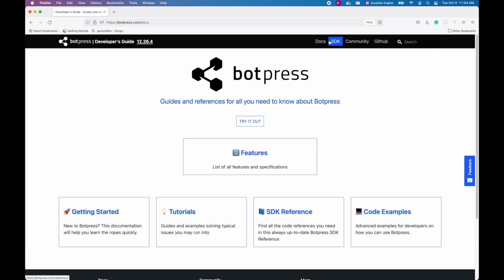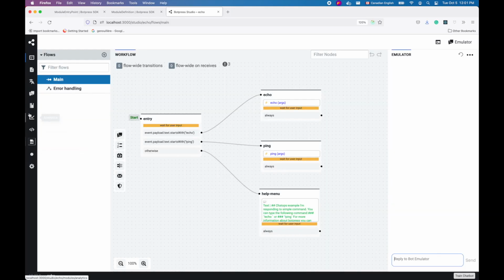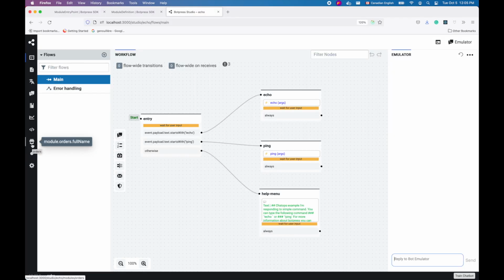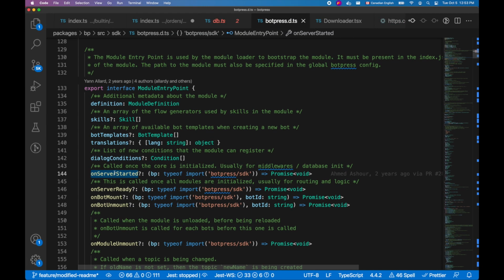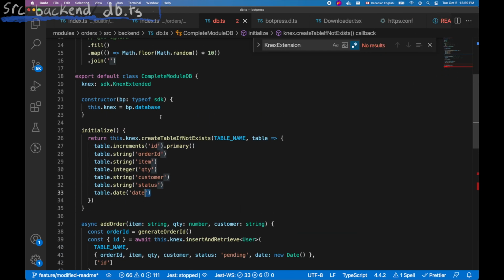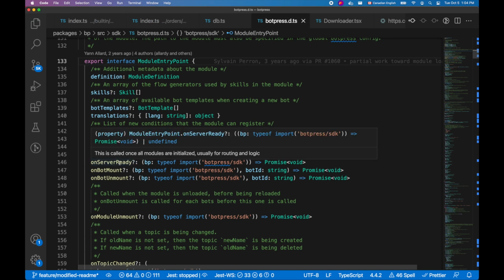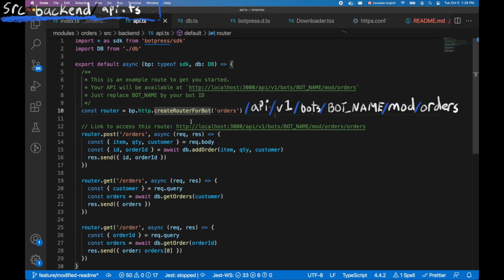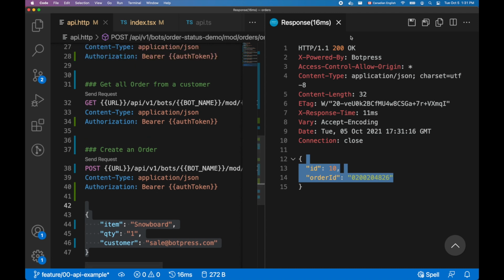Building a Custom Module in Botpress - Backend | Part 4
How to modified and register your custom module in botpress. You will learn how to create a database, how to set up an endpoint, and make your custom-module multi-lang.

If you have any questions, leave them in the comments below or visit our forum

Thank you for choosing Botpress!

0:00:00 Introduction

0:00:21 Where to find the Documentation SDK
0:01:30 Registering your custom module
0:02:26 Custom module example in the frontend
0:02:37 Adding icon to the custom module
0:03:17 Icon example
0:03:33 Icon example frontend
0:03:40 Adding i18n to the custom-module
0:04:43 Database initialization with a custom-module
0:05:39 db.ts folder
0:07:18 Schema in the database
0:07:47 Registering router endpoint for a custom module
0:08:50 Explaining API
0:09:50 API example
0:11:02 Conclusion